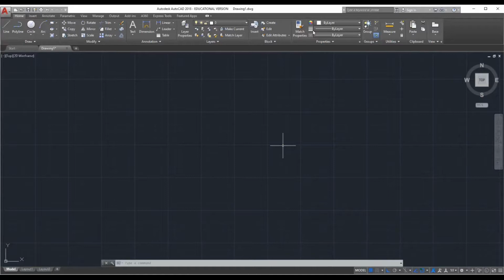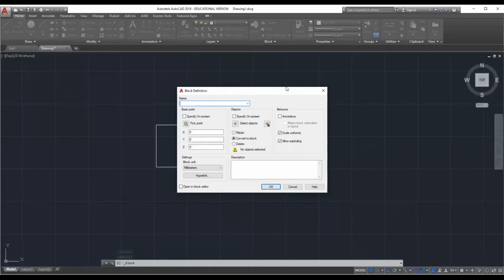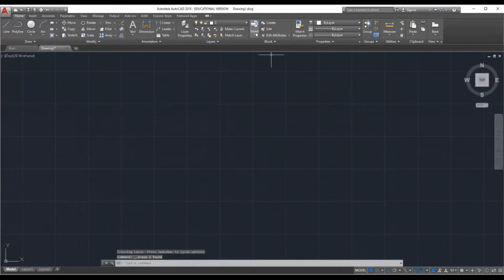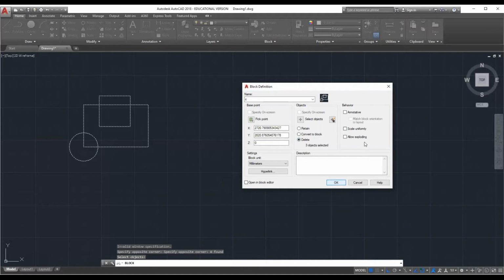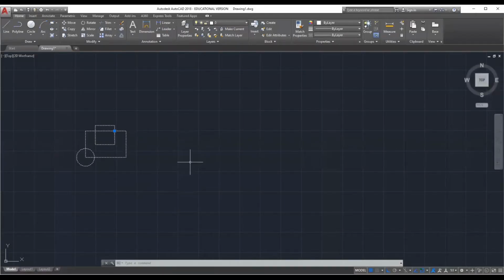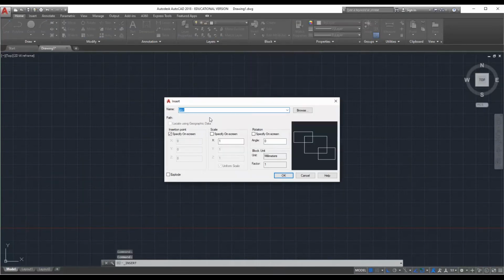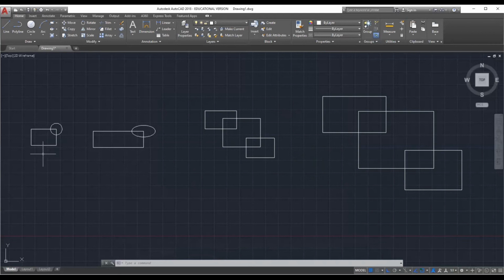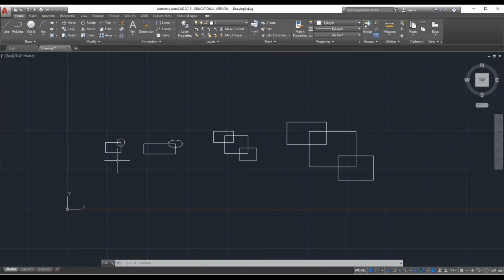Unit 2 - Create and insert the Blocks and add attributes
Unit 2 - Create and insert the Blocks